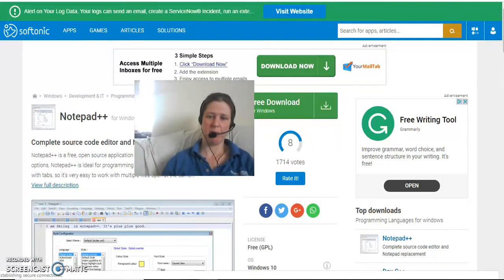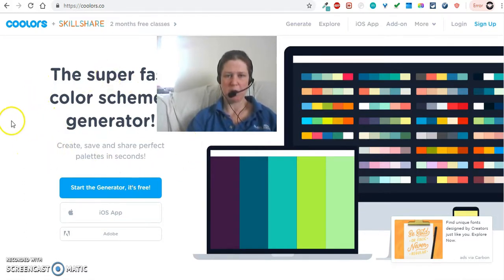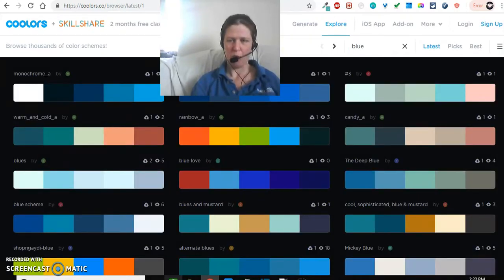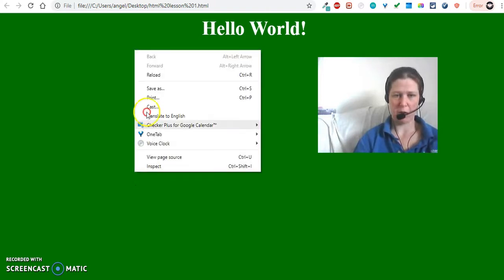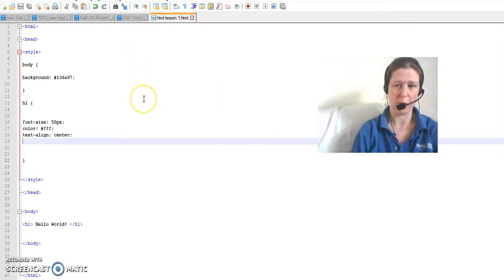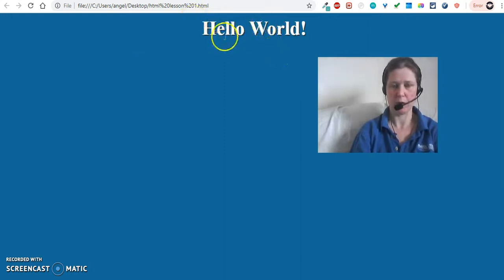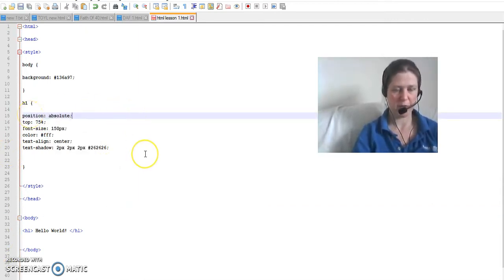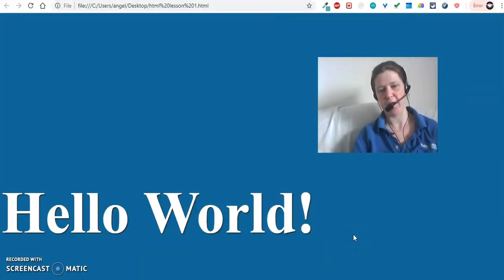Beginner HTML CSS lesson 2, Coolors, Hexcodes, Text shadow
In this tutorial, I show you how I use Coolors.co to find hex codes and how I change the back ground color with the hex code.

Check out Coolors here:

I show you how to add a text shadow in css and how to increase the font size of the heading.

I also give you an intro on how to position the heading in css